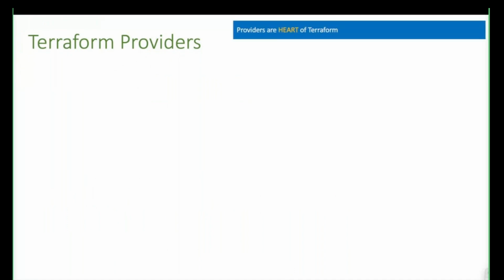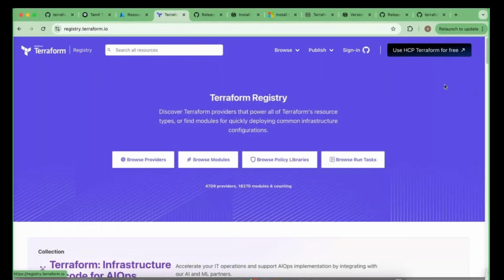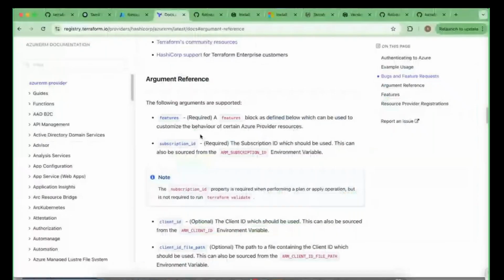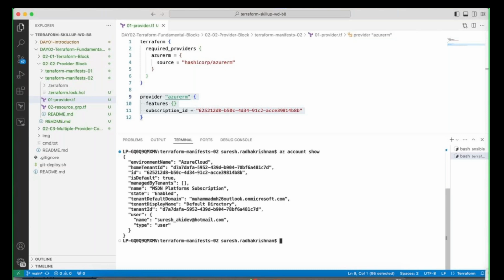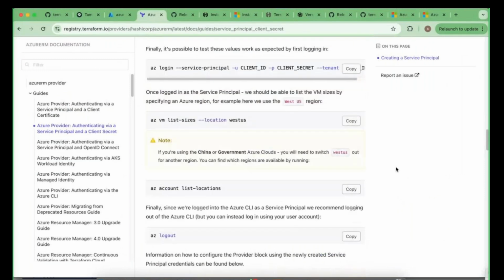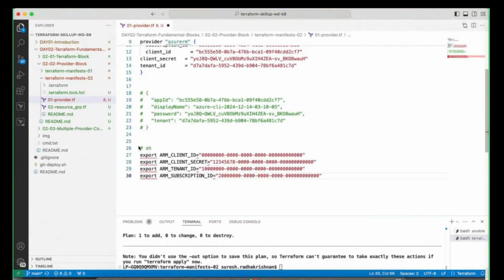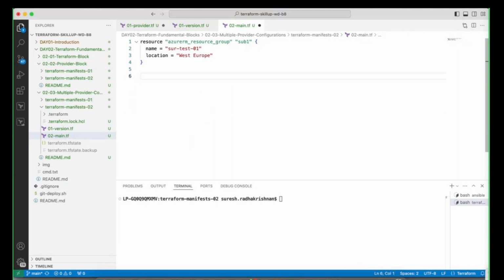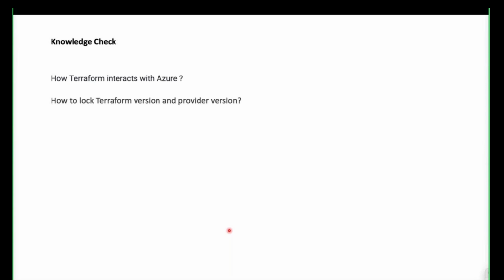TERRAFORM WITH AZURE DEVOPS in ENGLISH - DAY 2 PART 3